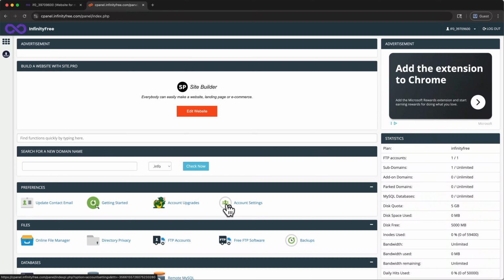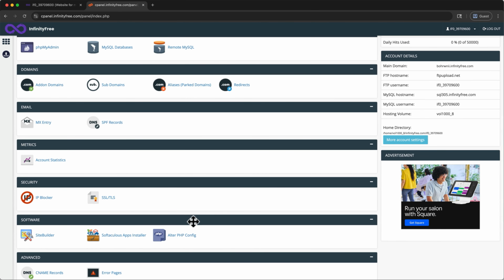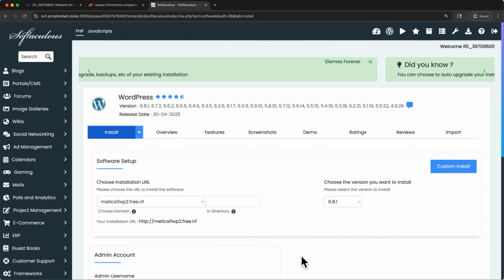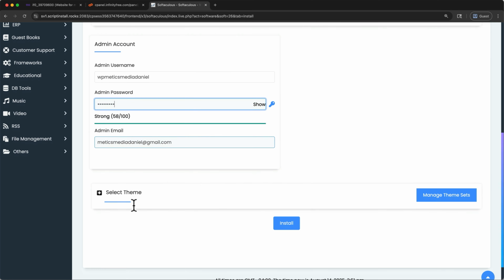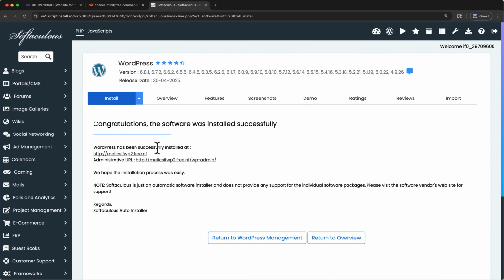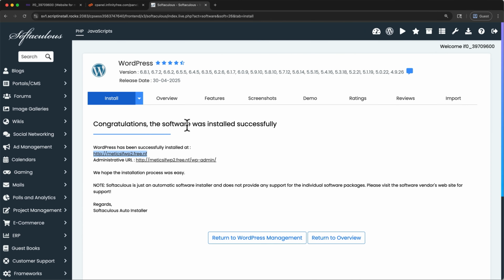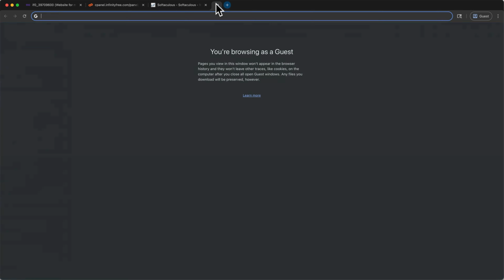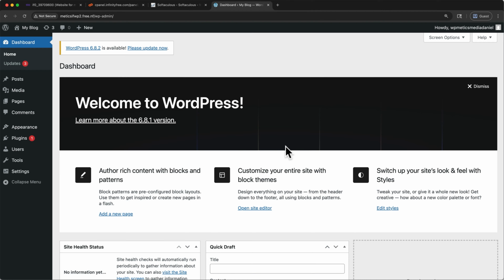How to Install WordPress on InfinityFree Hosting (Step-by-Step)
Follow this step-by-step guide to install WordPress on InfinityFree hosting. Learn how to set up your domain, create admin login details, and access your WordPress dashboard with free hosting.